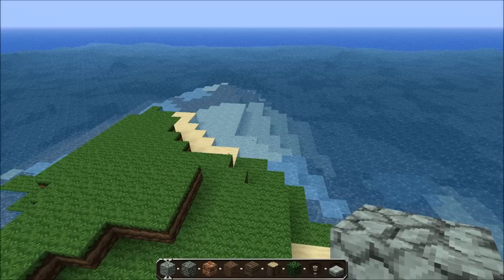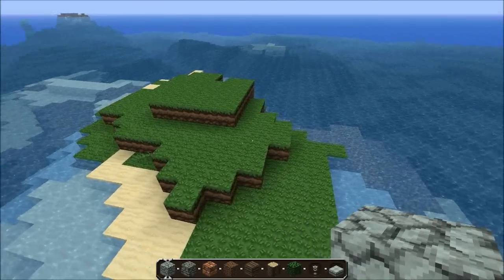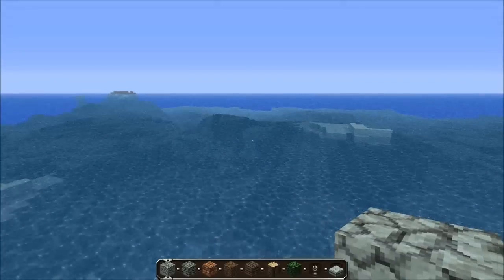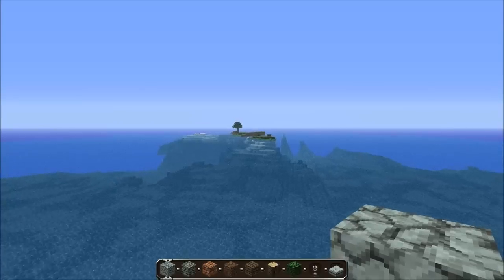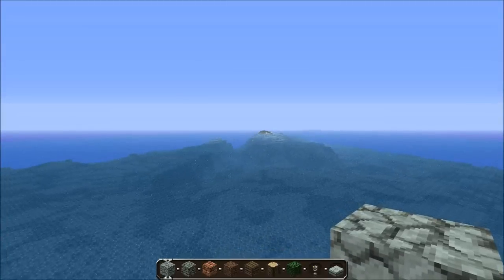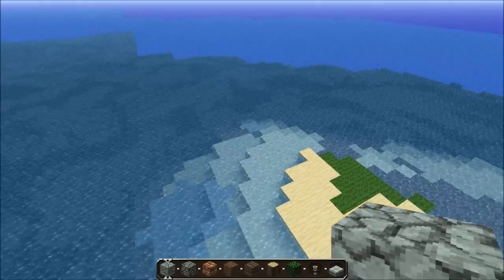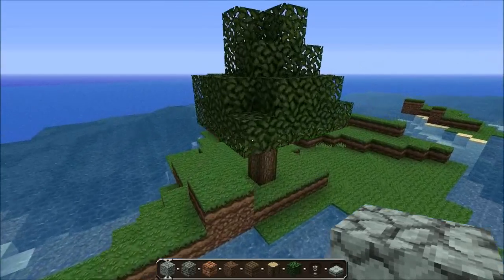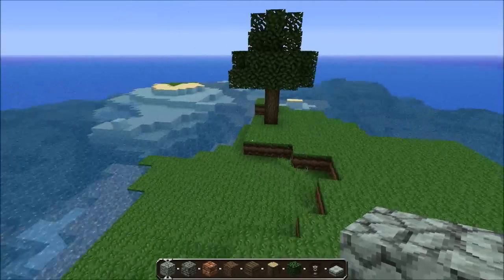Awesome Minecraft survival island seed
I was trying out different random seeds and then I came across this one which is a nice survival seed with heaps of water around you and is great to challenge yourself on. Only one tree is available so you have to make good use of it. Should work with version 1.0.0 and above.

Seed: Explorer (make sure you have the capital E at the start)